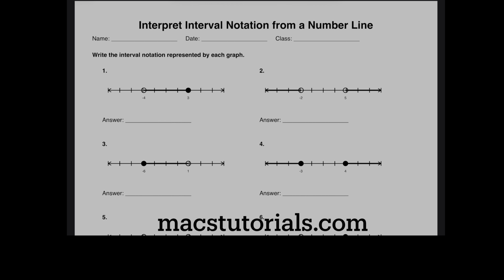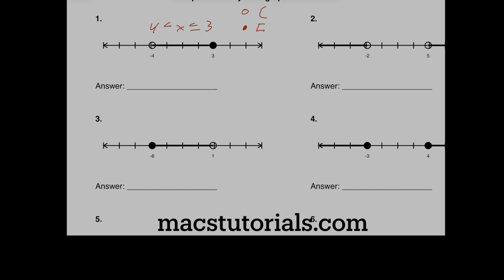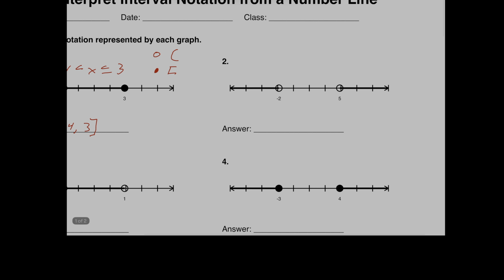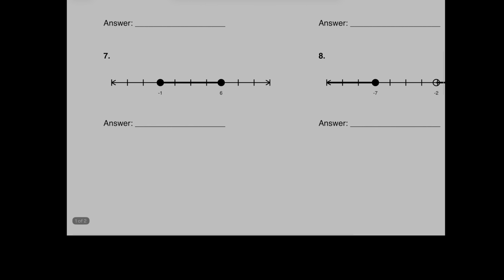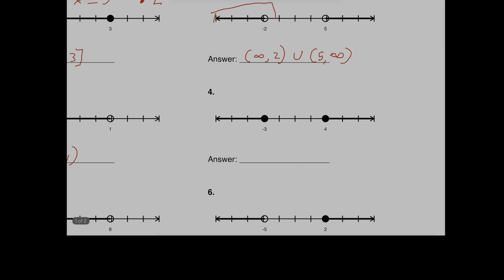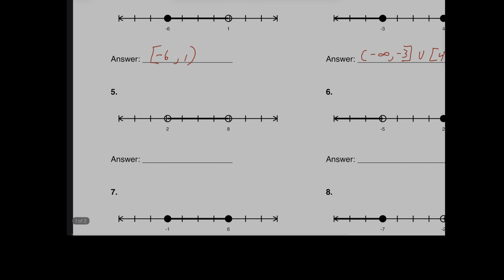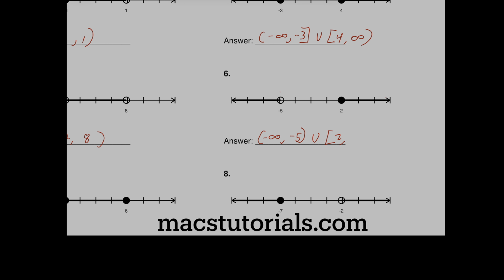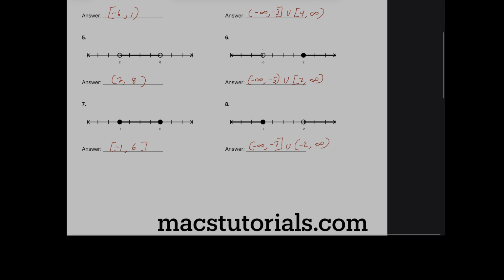5A. Interval Notation Practice A